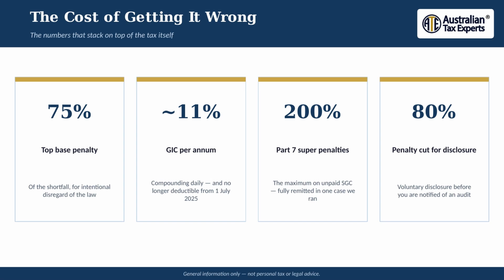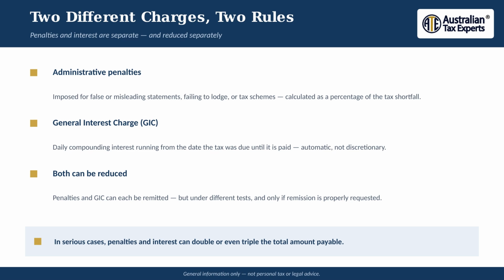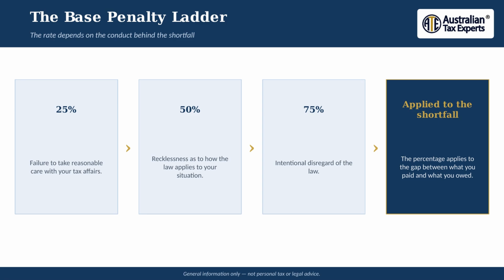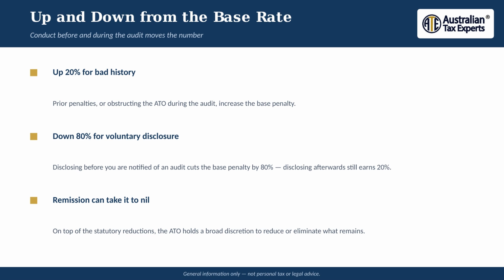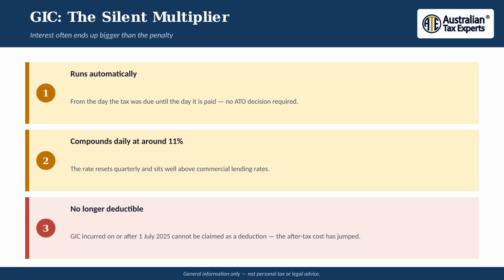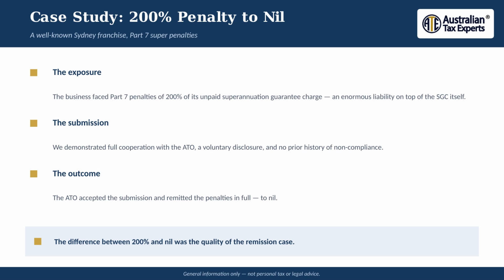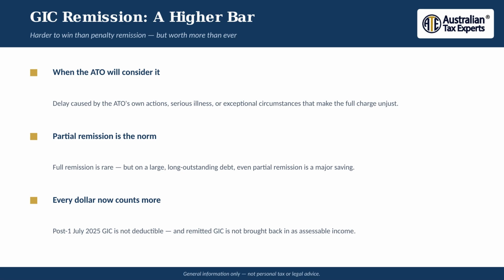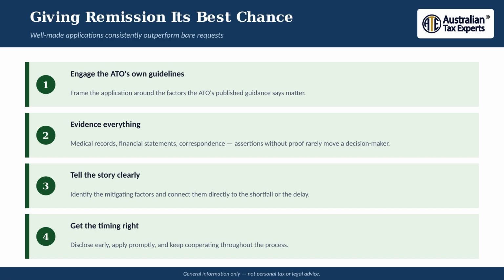How Are ATO Penalties Calculated? | Australian Tax Experts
When an ATO audit ends with extra tax to pay, administrative penalties and the General Interest Charge can double or even triple the bill. This video explains how penalties are calculated, how interest compounds in the background, and — most importantly — how both can be reduced, sometimes all the way to nil, through a well-made remission application. Includes a real case study where 200% Part 7 super penalties were remitted in full.

Contact Australian Tax Experts for a confidential assessment of your penalties and General Interest Charges before you pay.